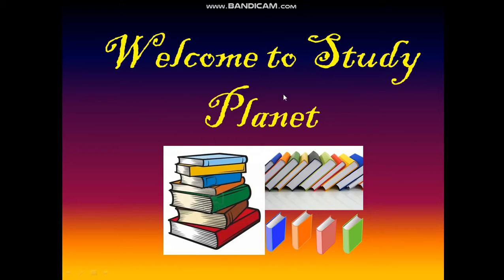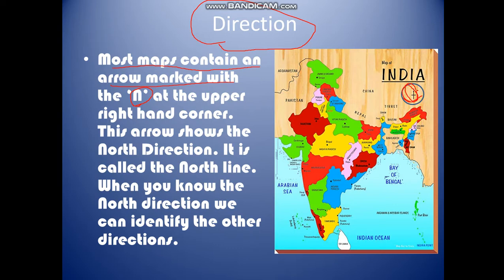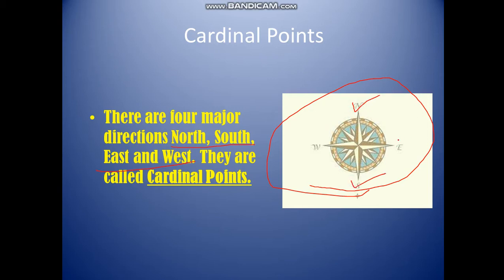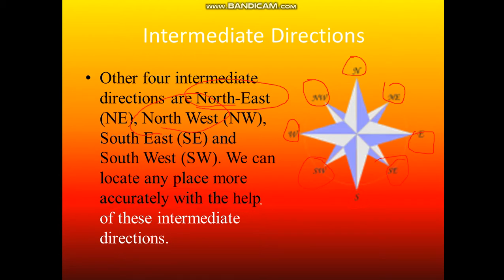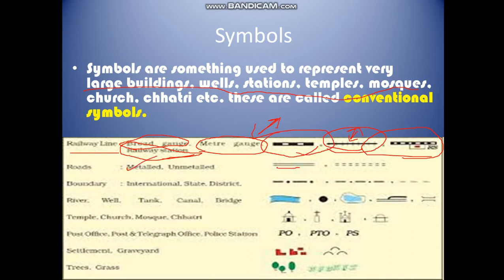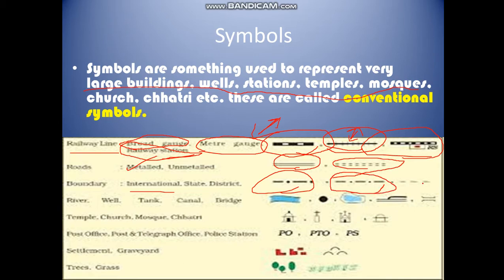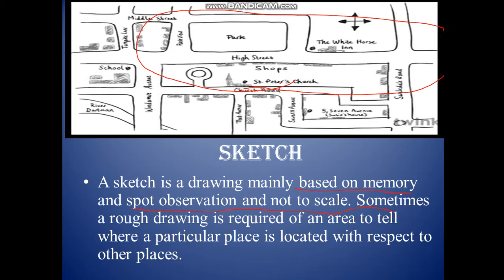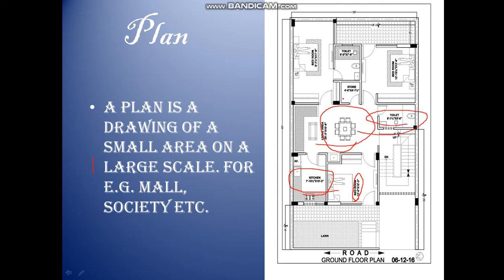Introduction to Maps Part - 2 (Class - 6)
In case of any doubt please comment.
Here is the link for the quiz 👇
Regards,
Tvisha